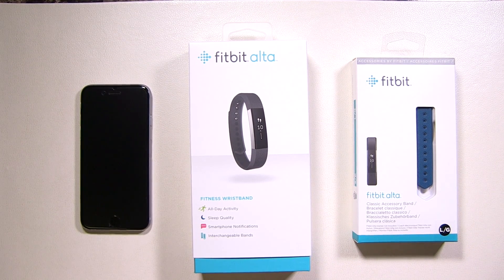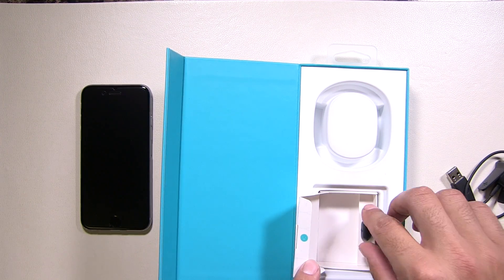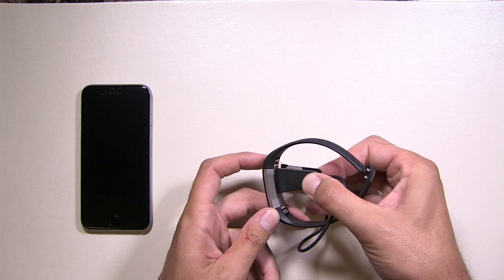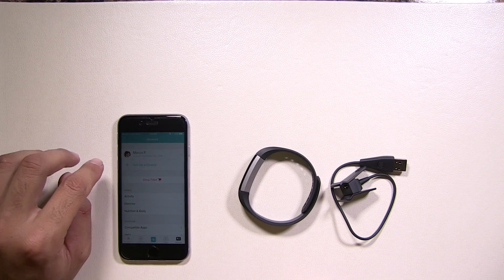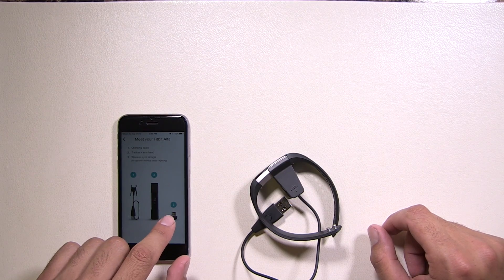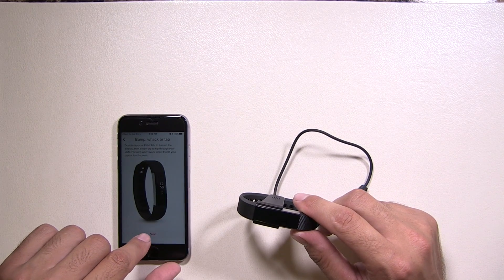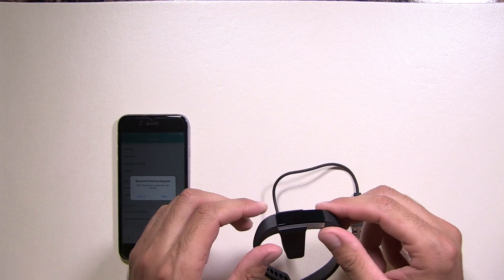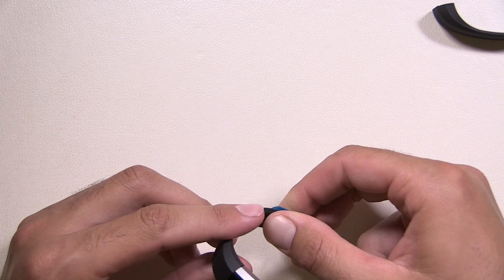FitBit Alta Setup Tutorial *SmartPhone Version*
General Setup Tutorial Using Only your Phone